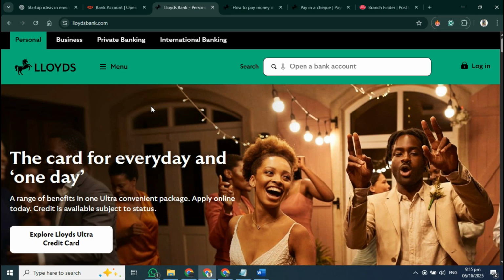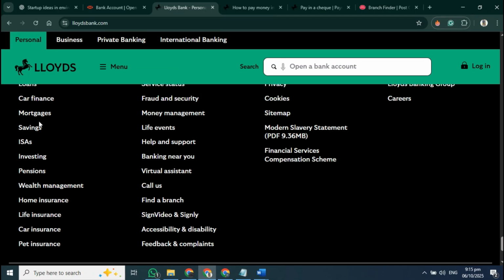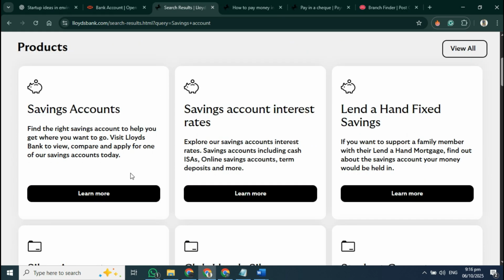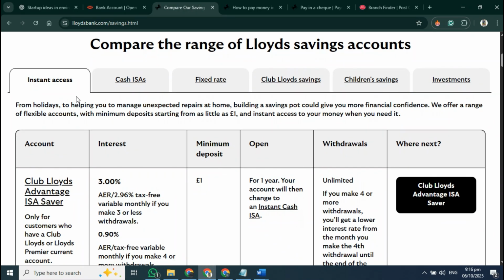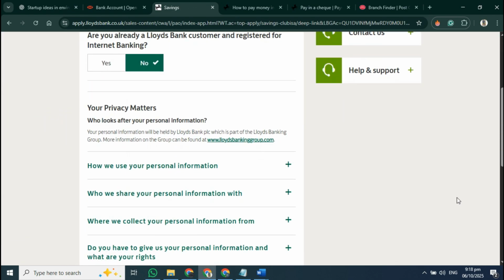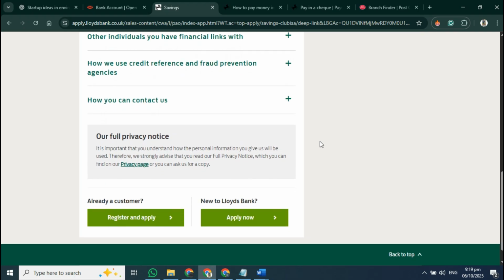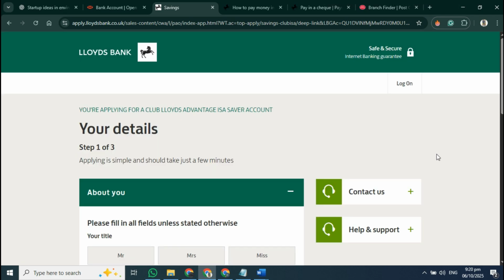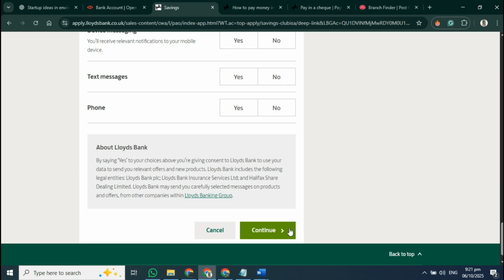How to Open Saving Account in Lloyds Bank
Learn how to track your DPD parcel step by step! 📦
This quick 2025 guide shows you how to use your DPD tracking number to check parcel status, live delivery updates, and estimated arrival time — all in one place. Perfect for online shoppers and sellers.